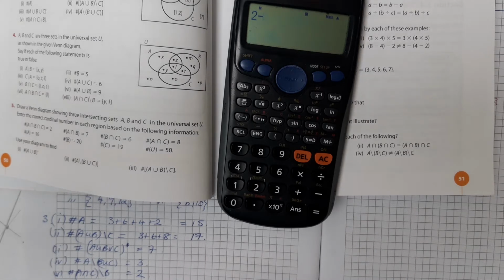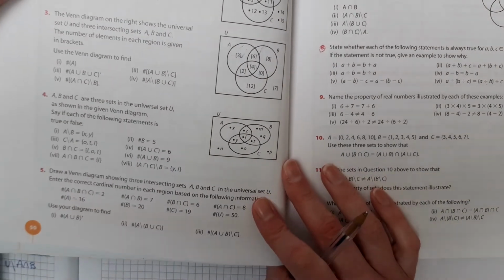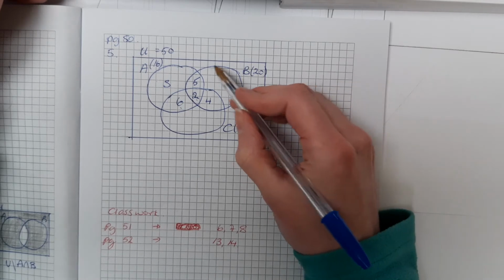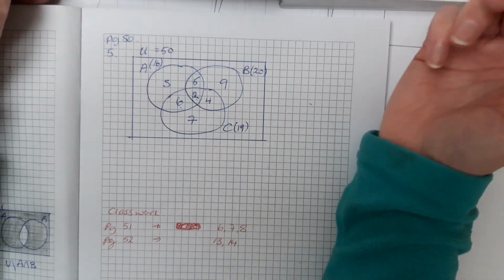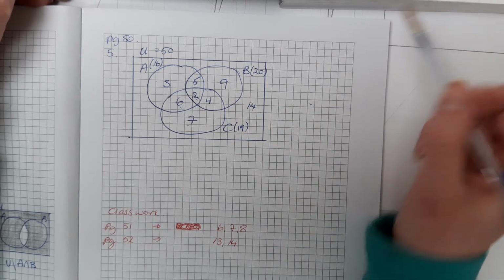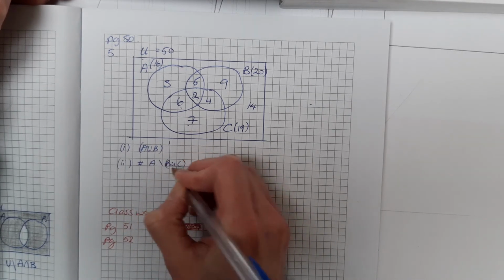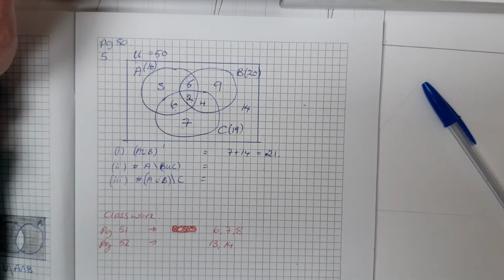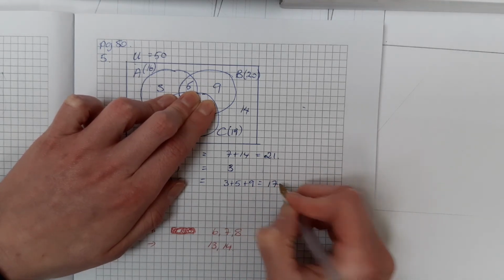2S Maths 2nd February